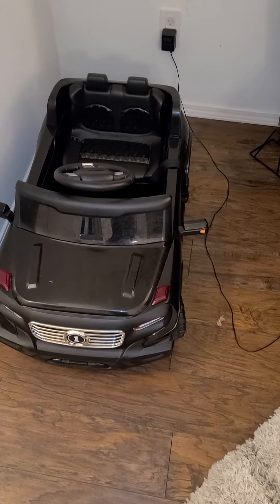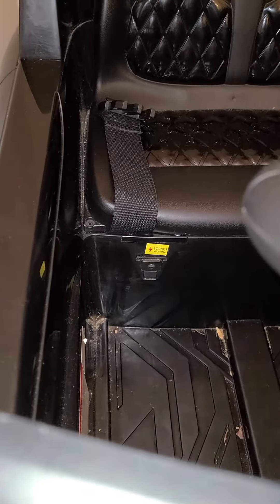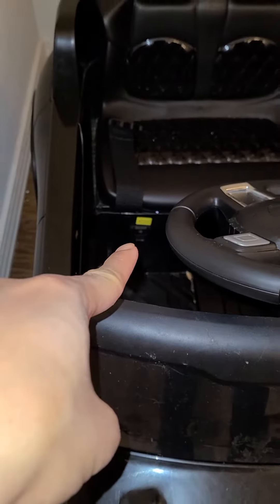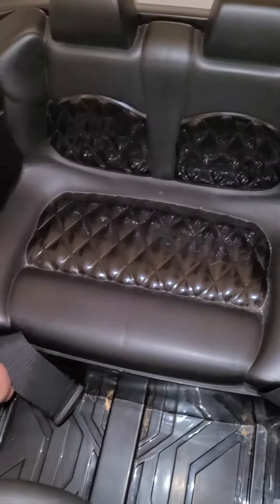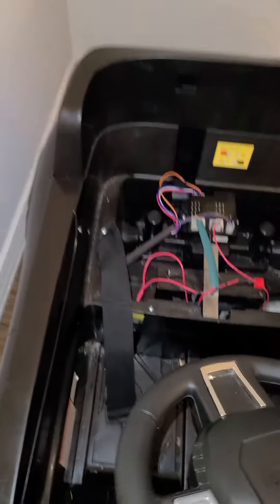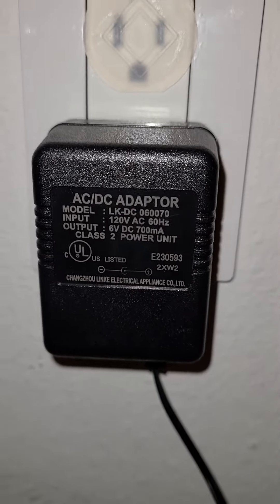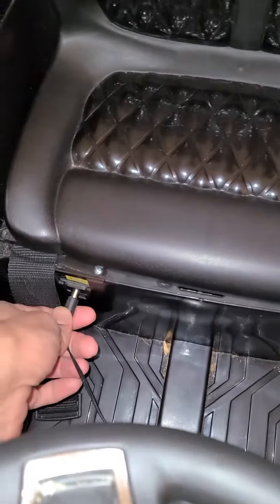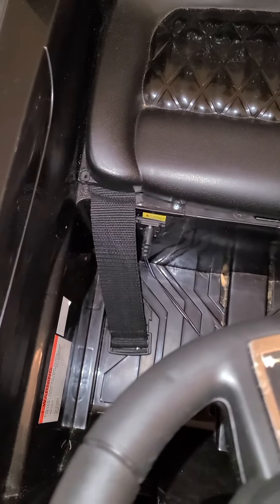Charging 6V Best Choice Ride-on Car